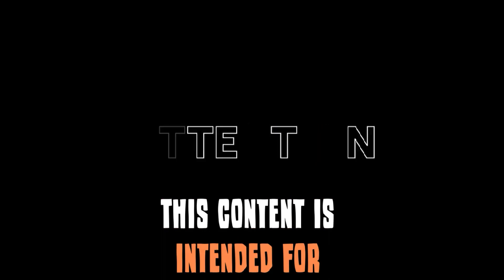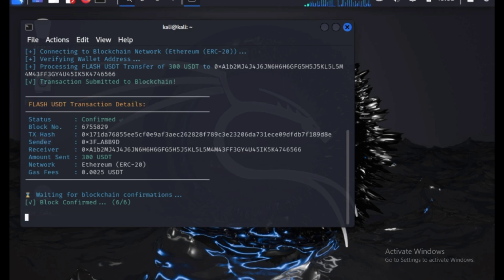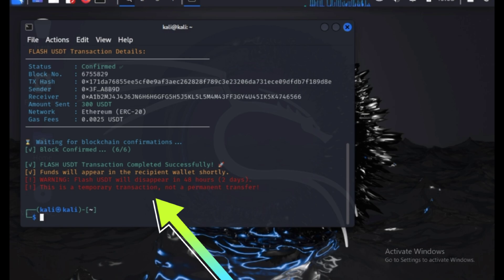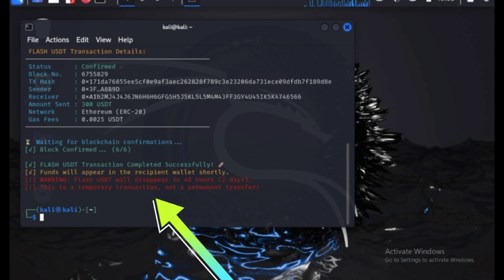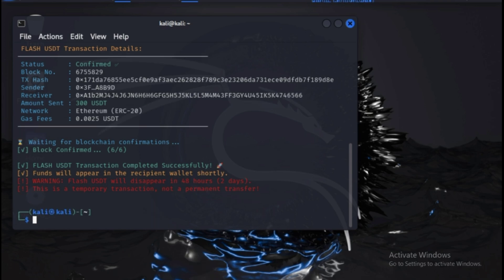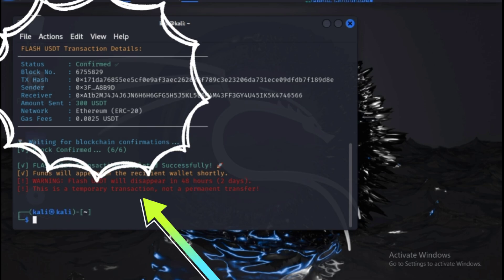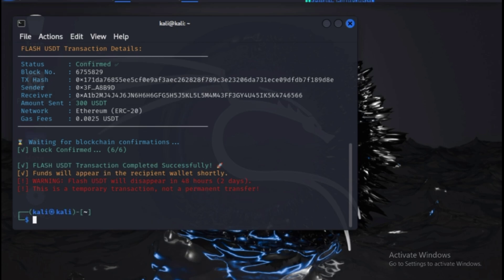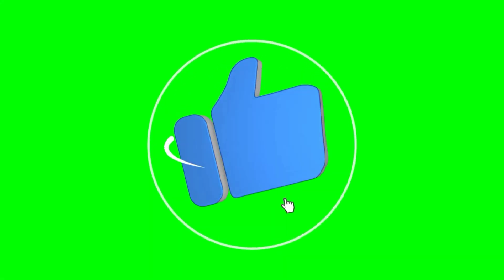The Fake USDT Scam That Disappears in 48 Hours – Beware!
🔥 How Hackers Send Fake USDT & Make It Disappear in 48 Hours!

🚨 Did you know hackers can send fake USDT that appears in your wallet and disappears within 48 hours? In this video, I’ll explain how this trick works, how scammers manipulate crypto wallets, smart contracts, and blockchain explorers, and what you can do to avoid getting scammed!

🔍 What You Will Learn in This Video:
✅ How hackers generate fake USDT deposits that appear in wallets
✅ The Kali Linux tools & scripts used in this attack
✅ How transactions seem real on blockchain explorers but later vanish
✅ The biggest USDT scams happening right now in the crypto world
✅ How to protect yourself from falling victim to fake USDT scams

⚠️ Watch till the end to learn how hackers pull off this trick and how you can avoid getting scammed!

🛠️ Tools & Methods Hackers Use in This Attack:

💻 Kali Linux – The go-to OS for ethical hackers & penetration testers
🔗 Metasploit Framework – Used for advanced crypto exploits
🛠️ Smart Contract Exploits – Fake USDT transactions generated using scripts
🕵️ Blockchain Explorer Manipulation – How fake transactions appear real
🔎 Python & Solidity Scripts – Used to craft and execute fake deposits
🚀 Crypto Airdrop Scams – One of the most common ways hackers use fake USDT
🖥️ Private Key Phishing – How victims unknowingly grant hackers access

These tools and techniques are often used in ethical hacking, penetration testing, and blockchain security research.

💻 The device used in this video belongs to me, and I have full access to use it.

🚫 I do NOT support, encourage, or condone illegal hacking, unauthorized transactions, or cyber crimes. Misusing this knowledge can result in serious legal consequences.

✔️ Always stay ethical and use cybersecurity skills to protect, not attack!

✔️ Crypto Investors & Traders – Learn how scammers manipulate blockchain transactions
✔️ Ethical Hackers & Cybersecurity Experts – Understand blockchain vulnerabilities
✔️ Bug Bounty Hunters & Pentesters – Discover real-world crypto attack methods
✔️ Developers & Smart Contract Programmers – Secure your blockchain apps
✔️ Anyone Interested in Cybersecurity & Crypto Hacking – Stay informed about new scams

If you fall into any of these categories, this video is for you!

📌 [Add links to related videos here]

📢 Follow me for more cybersecurity content!